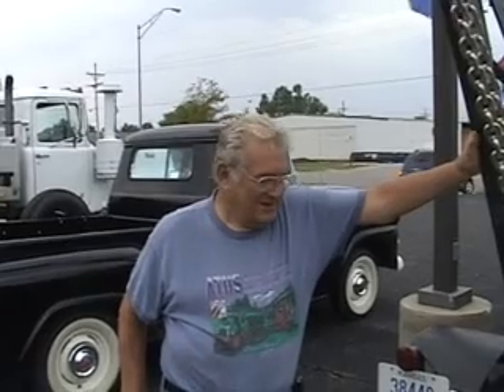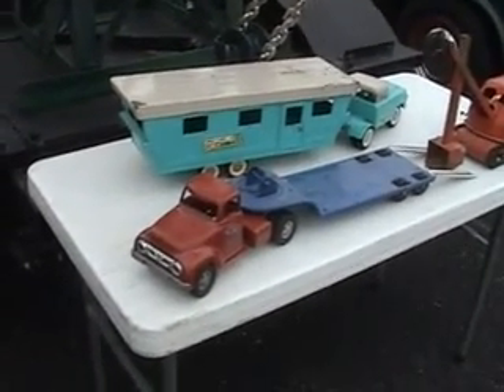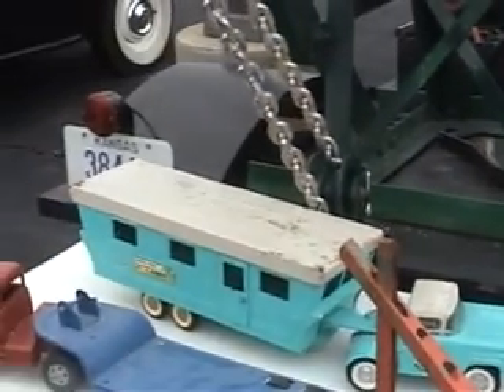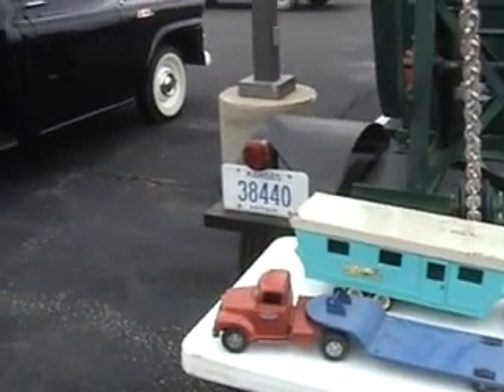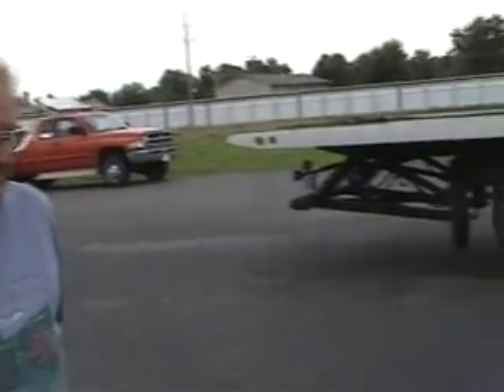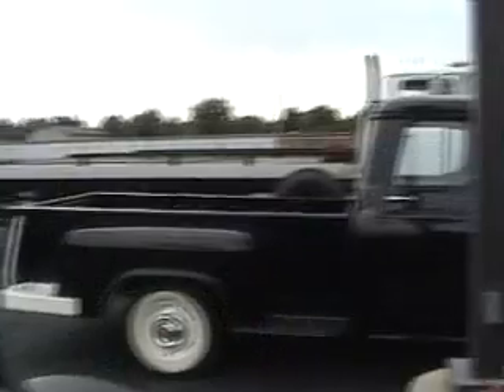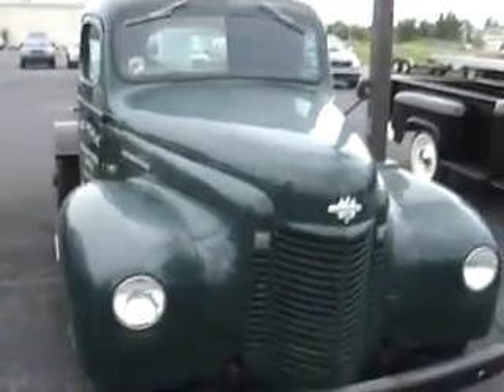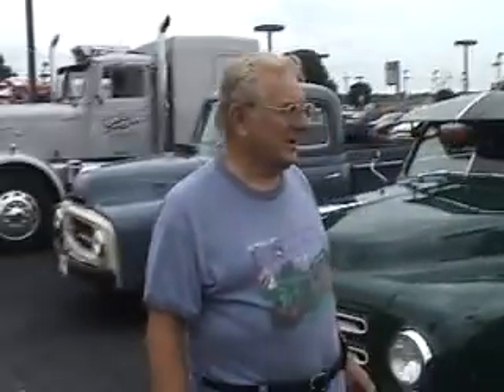Bill Pickle Tonka and Nylint trucks 09 End of Summer Show Kansas ATHS